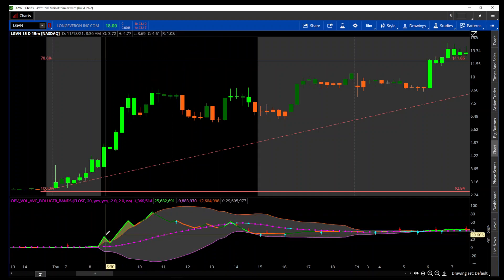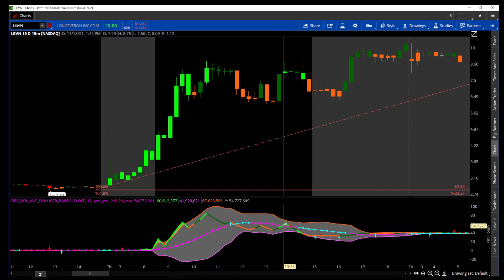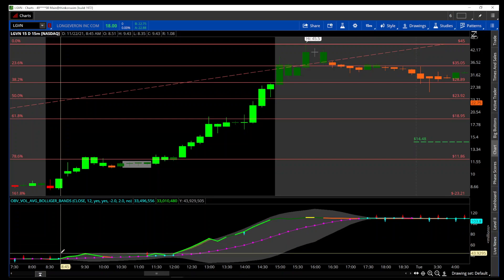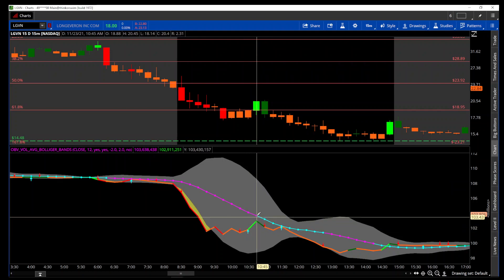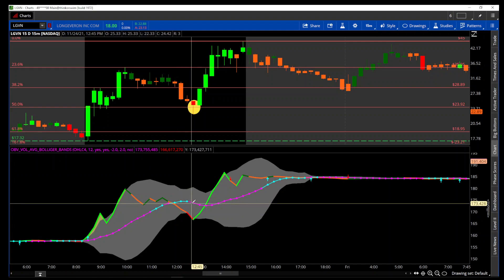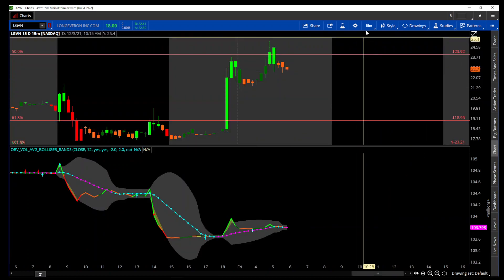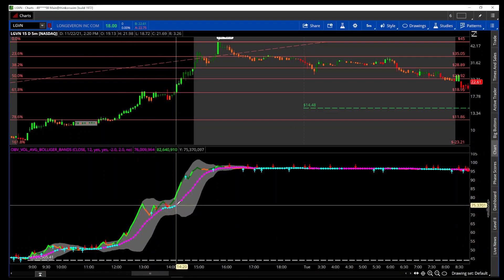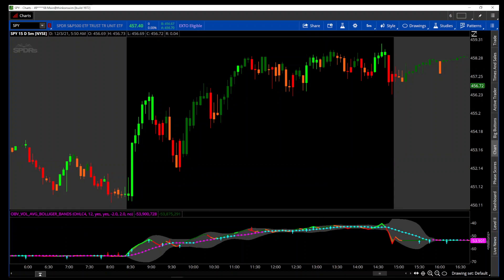THINKORSWIM ON BALANCE VOLUME with average, squeeze, and Bolliger Bands on LGVN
On balance volume indicator with a squeeze signal, Bollinger Bands, and an average added.